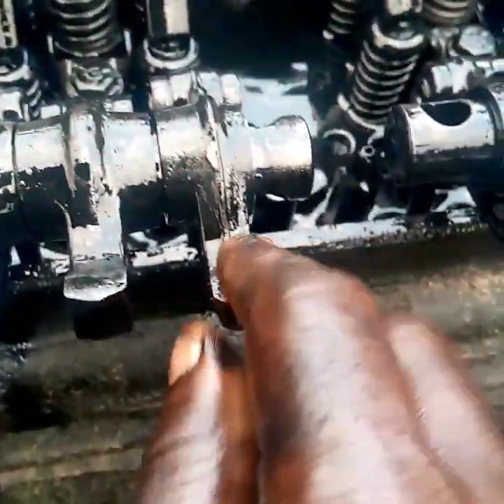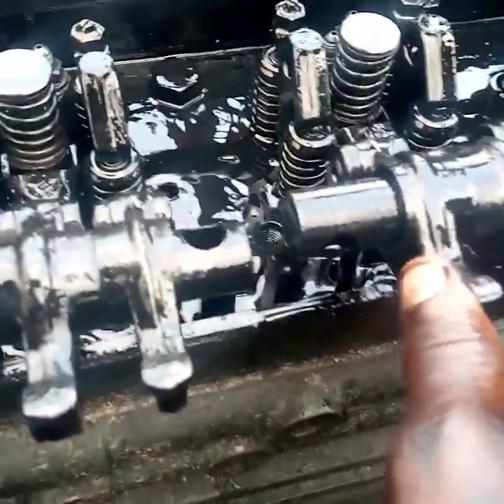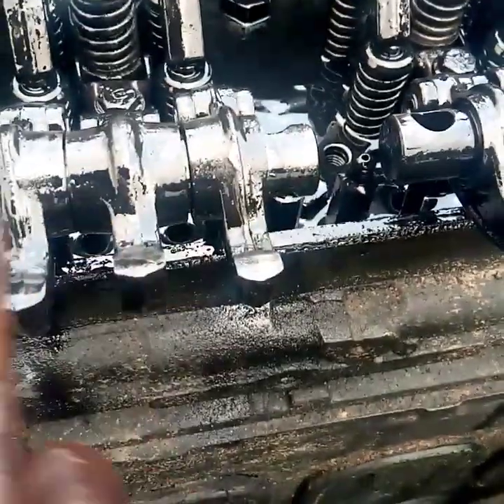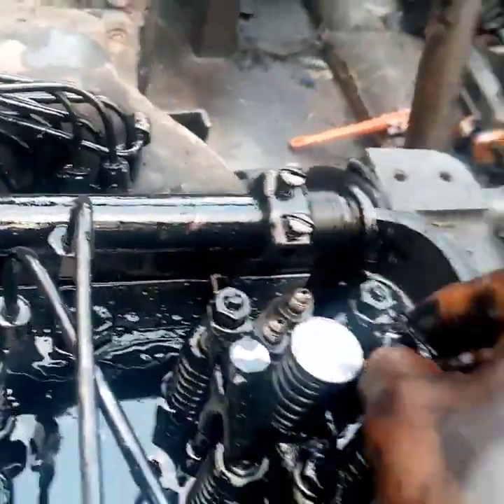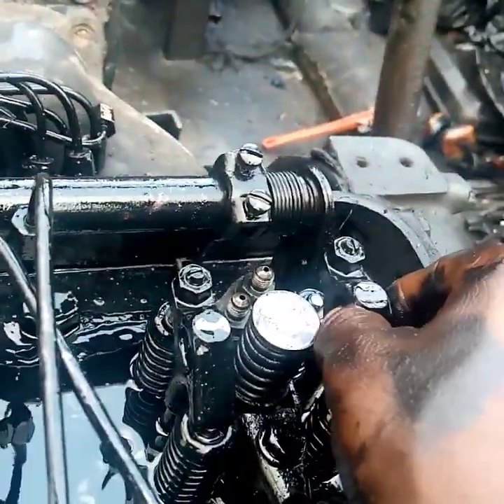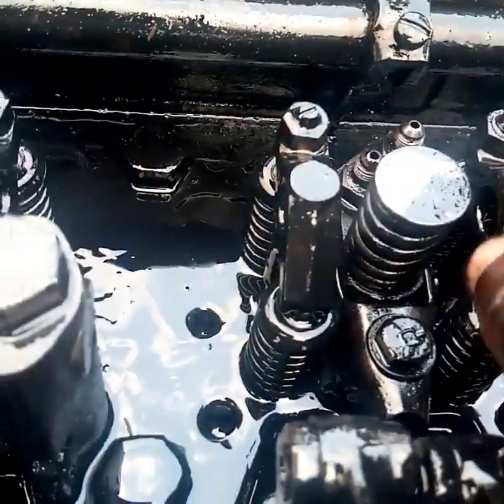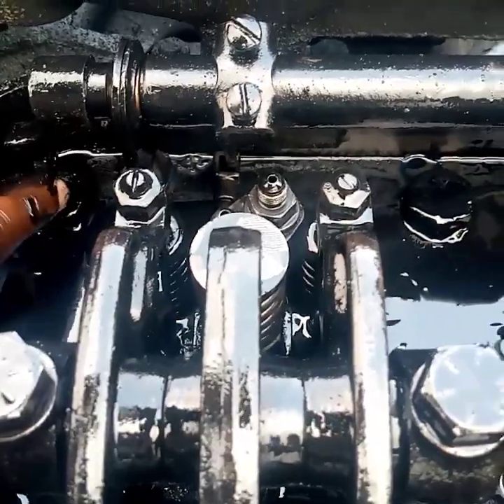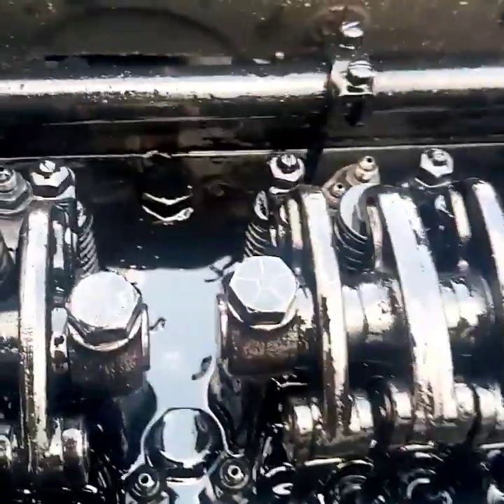How 2 Stroke Detroit Diesel Valve Train Works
This video is about How 2 Stroke Detroit Diesel Valve Train Works. It provides explanation on Detroit engine. it talks about valve train.